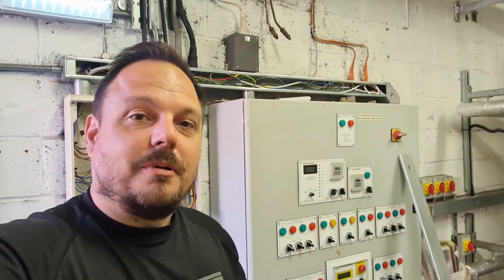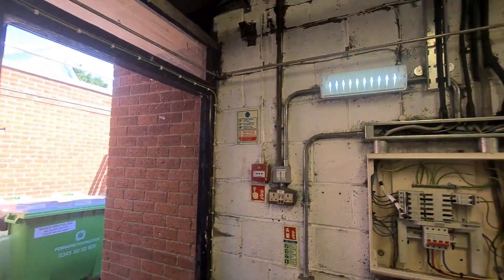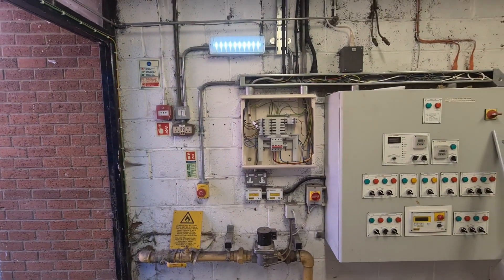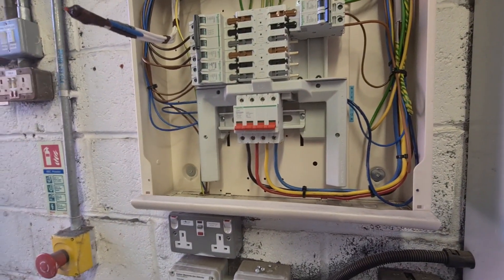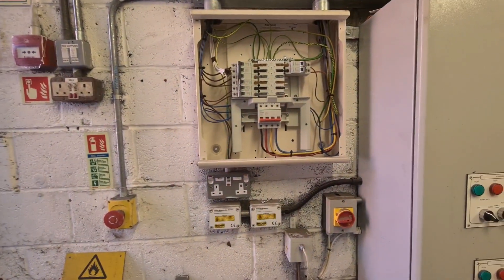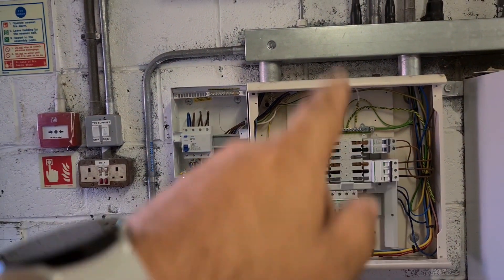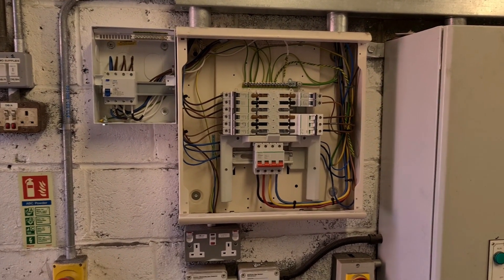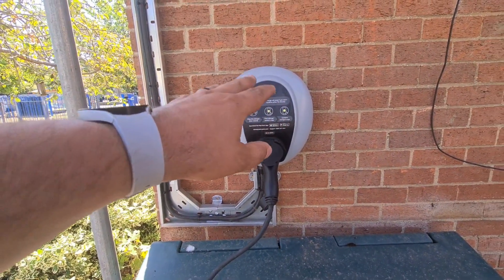Like working in plant rooms...? Three Phase TPN wiring - 4 Pole Type A RCD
Myself and Nathan are in a plant room wiring up a TPN DB and 4 pole RCD. Nathan gets some practice in and we try to explain the circuit setup!

22kW Pod Point Solo 3 charge point going in with demp of testing/using these chargers.